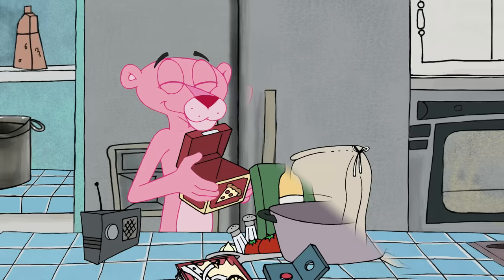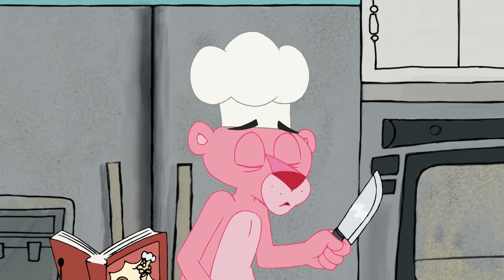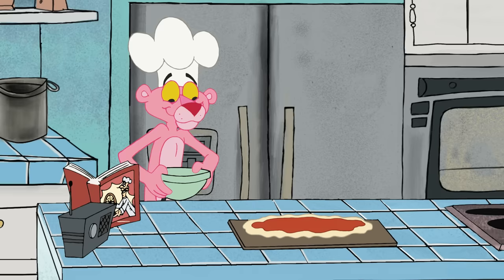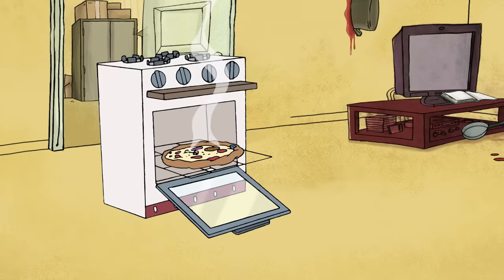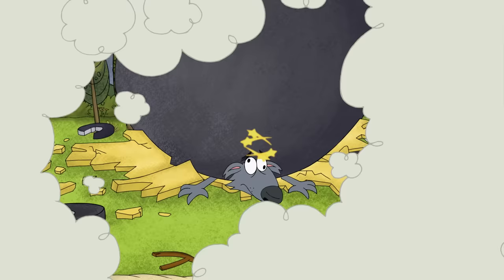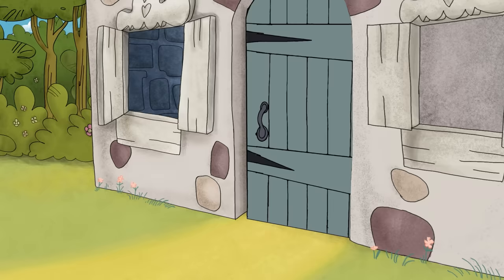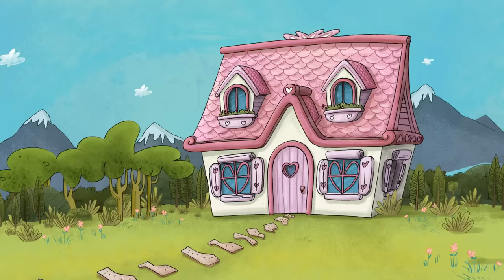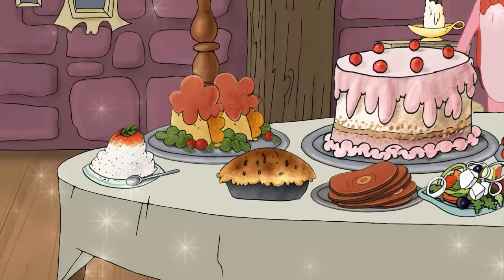Pink Panther Is A Happy Chef | 35-Minute Compilation | Pink Panther and Pals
1. "Pinkaroni Pizza:" The Pink Panther follows along with the instructions of the Happy Chef Pizza Kit.
2. "Enchanted Pinkdom" - Little Pink Riding Hood travels through a fairytale land to get a basket of goodies to his godmother, but he must stay away from the Big Nose Bad Wolf.
3. "Pink Magic" - When The Pink Panther brings a new magic act into town, the tricks are on his magician competition, Big Nose.
4. "Frosted Pink" - The Pink Panther tries to buy a frosted beverage at Big Nose's convenience store.
5. "Pink Trek" - The Pink Panther and Hoarse race Big Nose and Dog in a competition to see who will be promoted from janitor to postman.

The Pink Panther is the sly, lanky animated cat created by Friz Freleng and David DePatie. The iconic feline was first created in 1964.

New videos will be uploaded every Friday and Saturday!